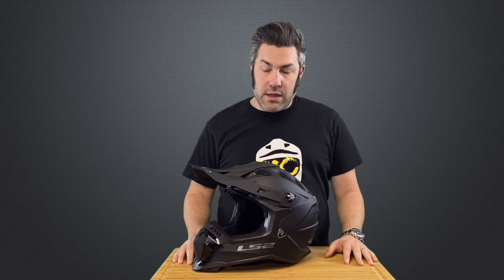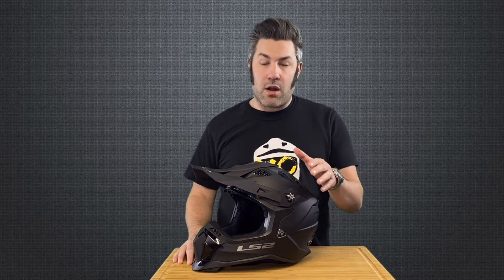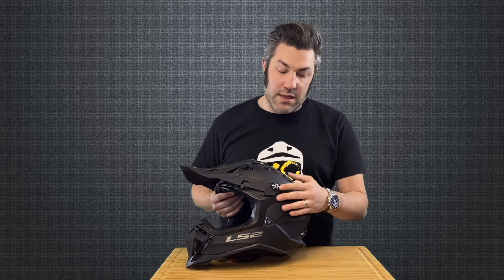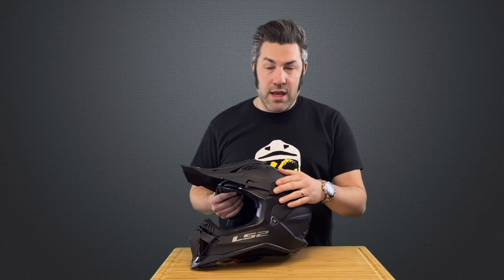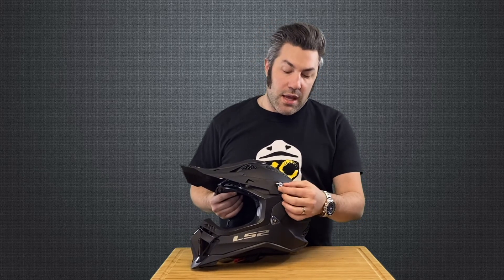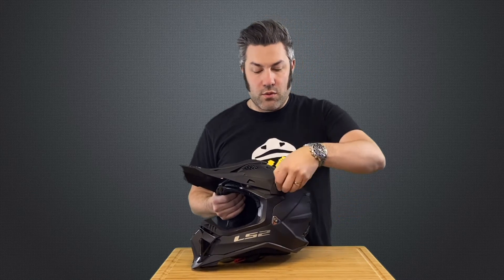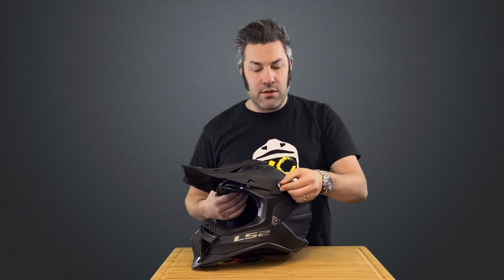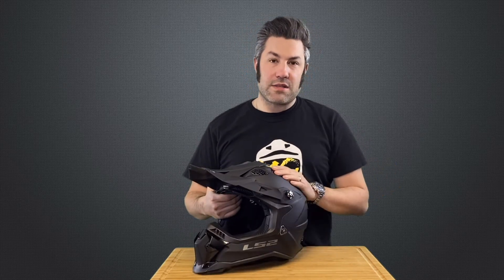HOW TO ADJUST PEAK SCREW SUBVERTER EVO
In this video you will learn how to adjust the peak screw for your LS2 Subverter Evo Helmet!